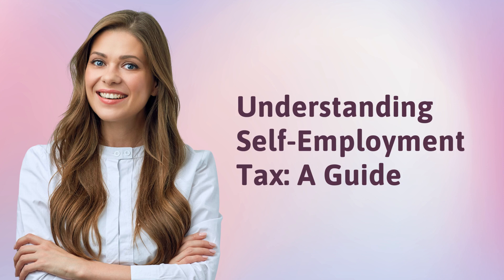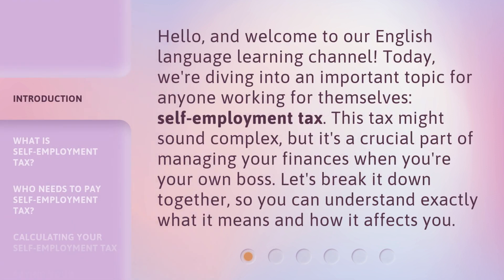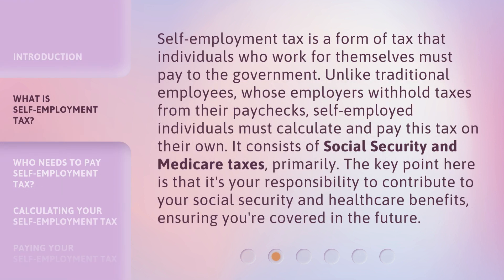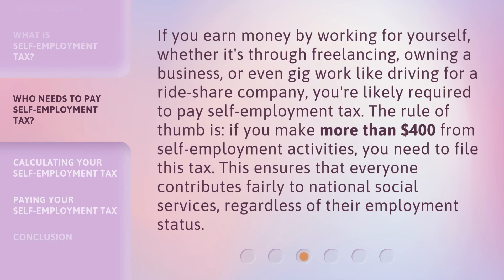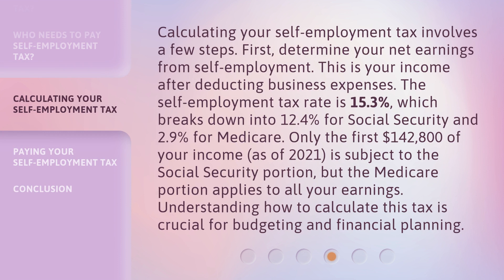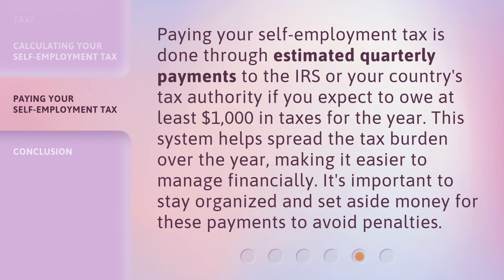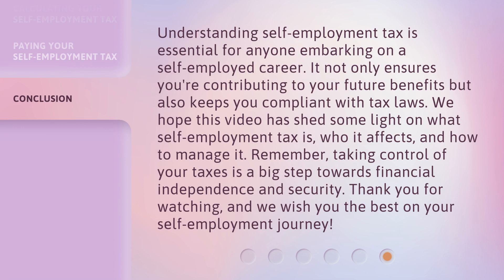Understanding Self-Employment Tax: A Guide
Mastering Self-Employment Tax: Your Essential Guide • Learn everything you need to know about self-employment tax in this comprehensive and easy-to-follow guide. Take control of your finances and maximize your earnings as a self-employed individual.

00:00 • Introduction - Understanding Self-Employment Tax: A Guide
00:33 • What is Self-Employment Tax?
01:07 • Who Needs to Pay Self-Employment Tax?
01:39 • Calculating Your Self-Employment Tax
02:23 • Paying Your Self-Employment Tax